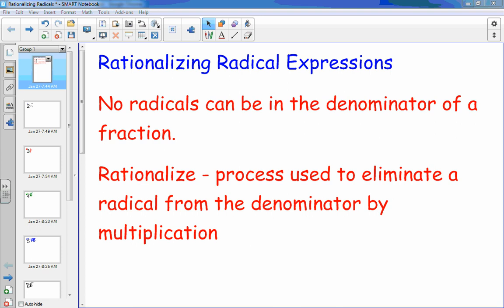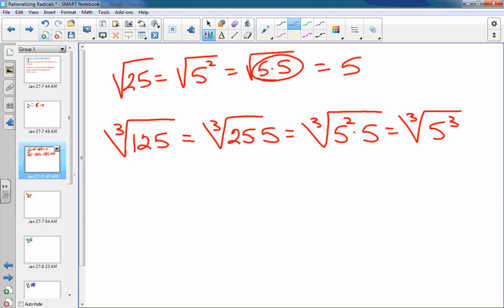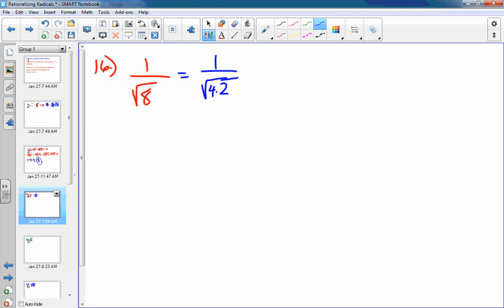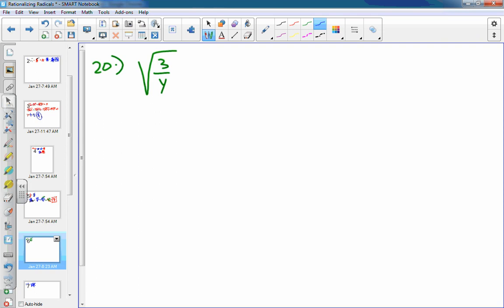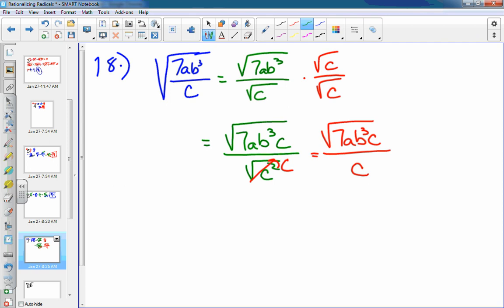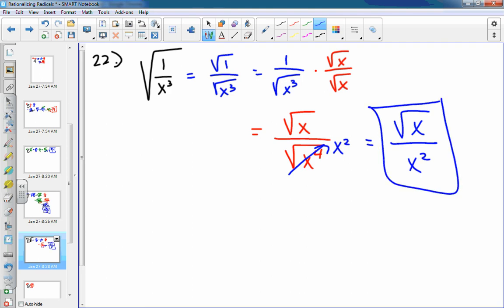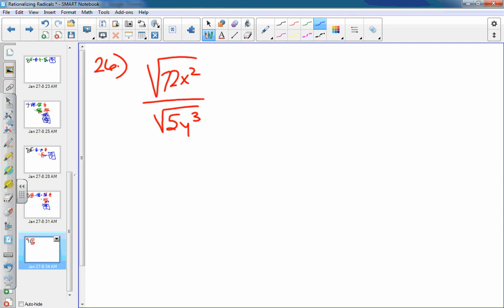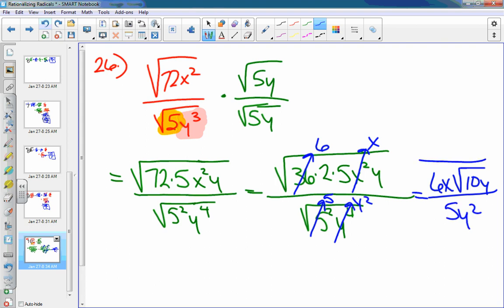Rationalize Radical Expressions